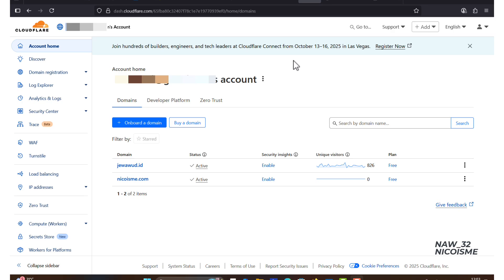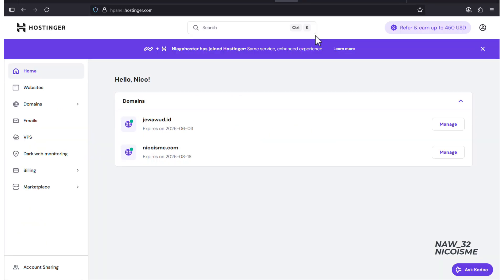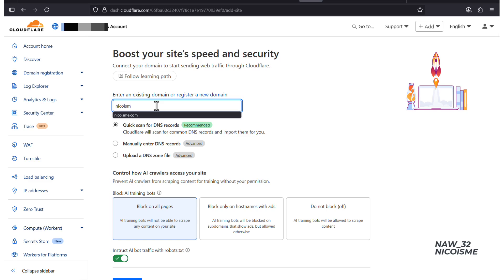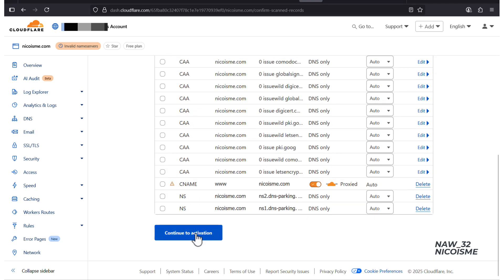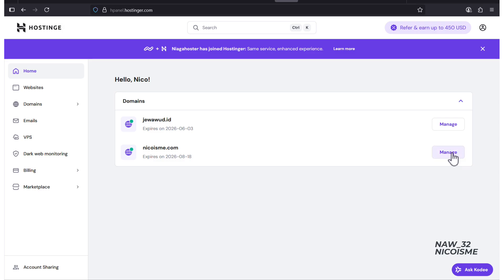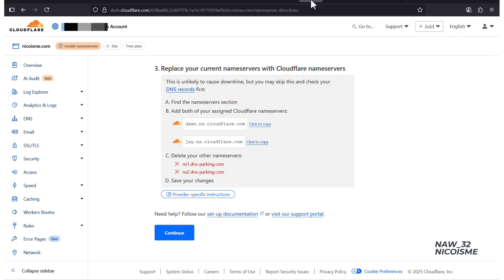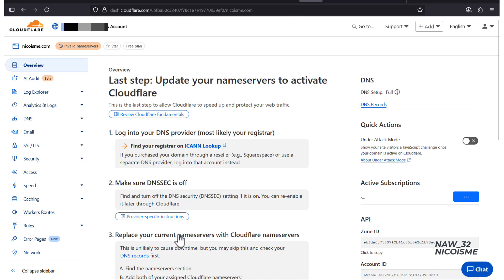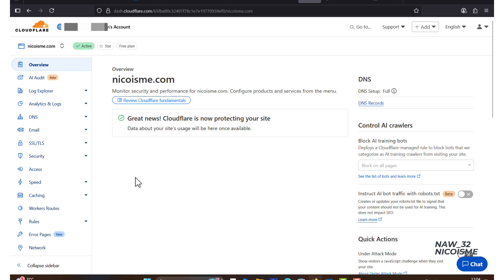How to Change DNS from Hostinger to Cloudflare 2025 (Boost Your Website Speed & Security)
Today, we're going to walk you through a simple, step-by-step guide on how to switch your Domain Name Server (DNS) from Hostinger to Cloudflare. Why would you want to do this? Cloudflare offers a fantastic content delivery network, or CDN, that can significantly speed up your website, provide enhanced security against threats like DDoS attacks, and it even offers a free SSL certificate. If you're looking to boost your website's performance and security, this is the tutorial for you!

Time Stamp:
00:00 Intro
00:40 Step 1: Add/register your domain to Cloudflare
01:51 Step 2: Get your Cloudflare Nameservers
02:02 Step 3: Update Nameservers on Hostinger
03:17 Step 4: Finalizing Cloudflare

If you have any questions, drop them in the comments below.